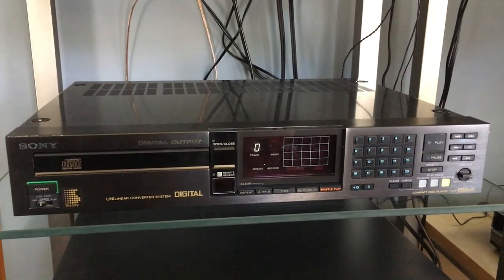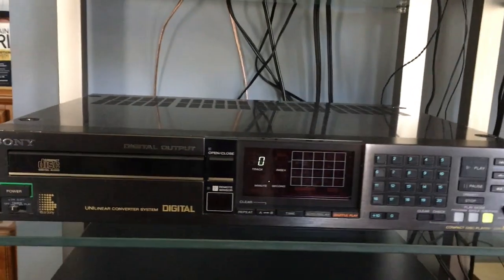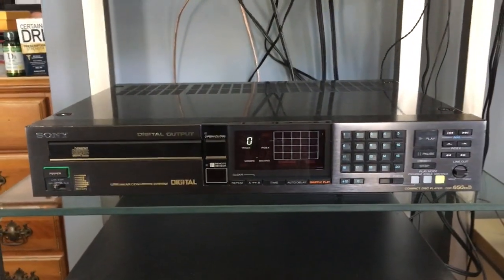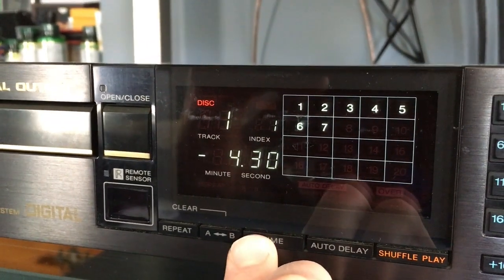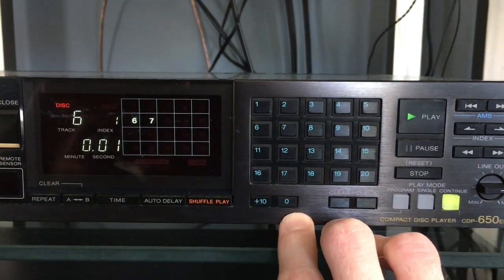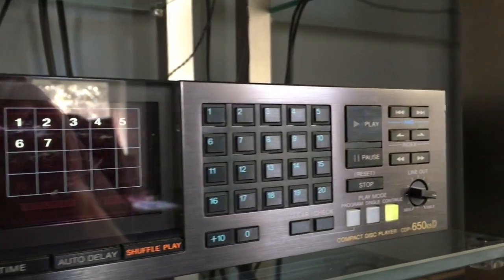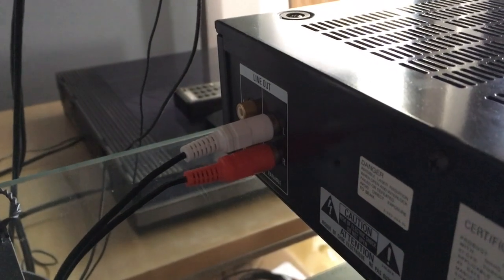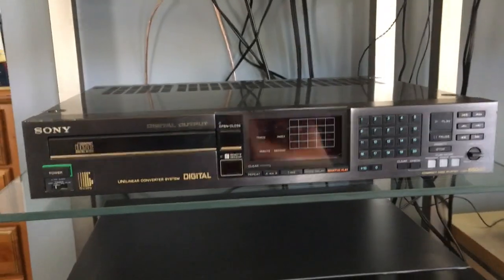SONY CDP-650esD - The $1,300 CD Player from 1985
Here's a quick review of a very rare technical marvel from 1985. It was Sony's flagship model at the time and still rivals a lot of equipment made today as far a sound and build quality.